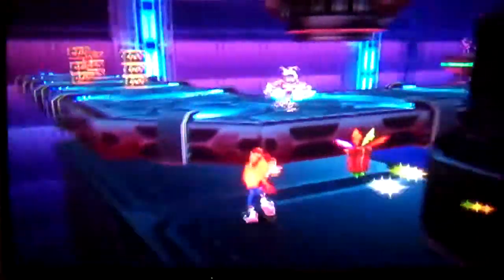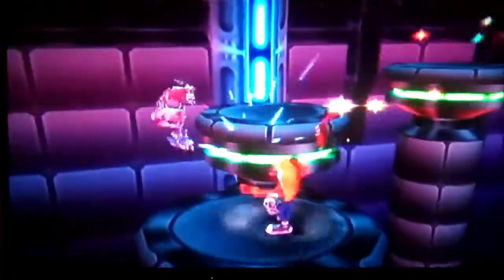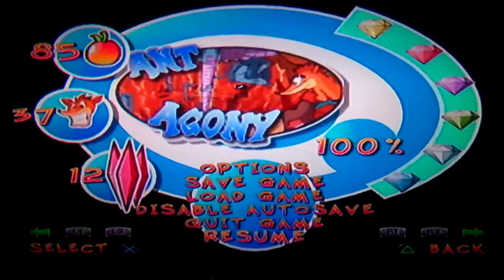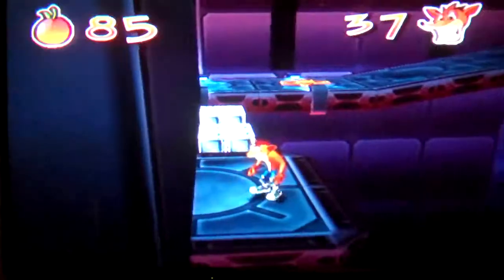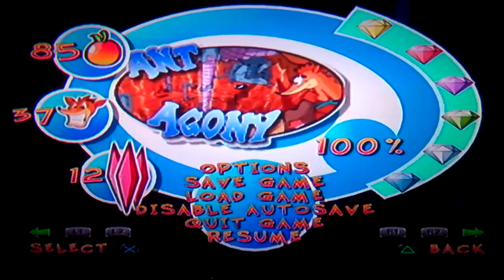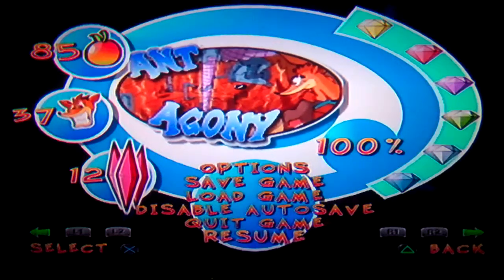crash twinsanity rest of the gems part 2/2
we get the rest of the gems in the level ant agony. sorry that i didn't show you them when making the walkthroughs, but thanks to Beagleboyify i looked up the missing gems locations and showed you them.